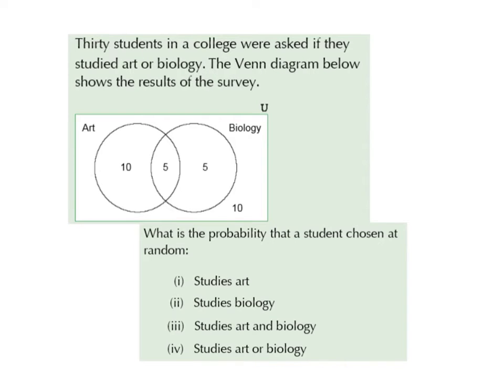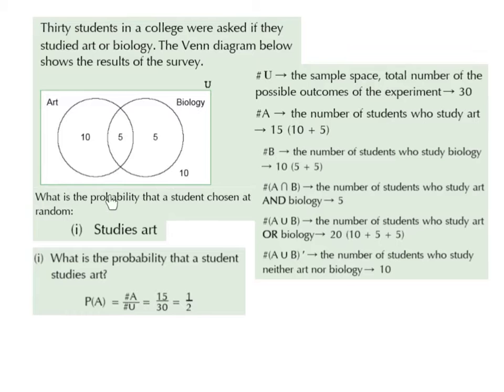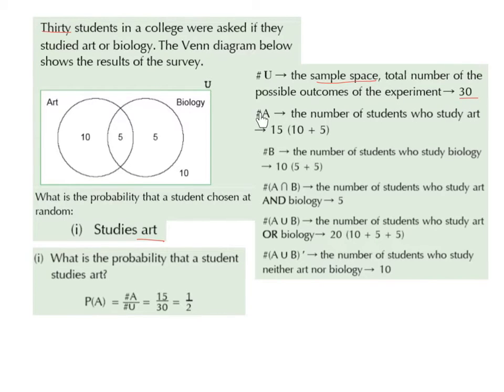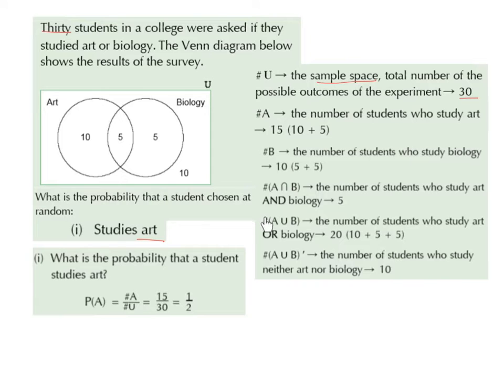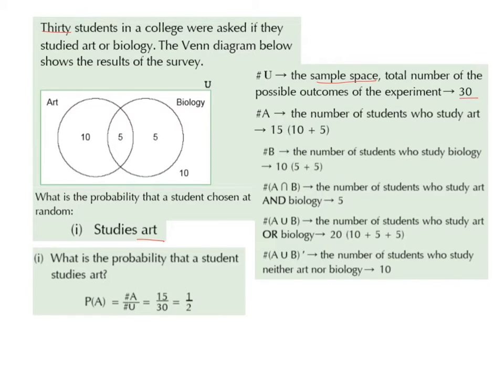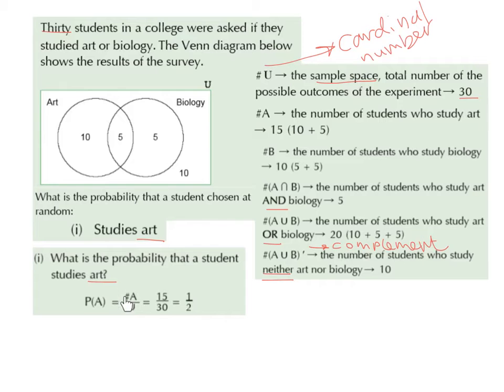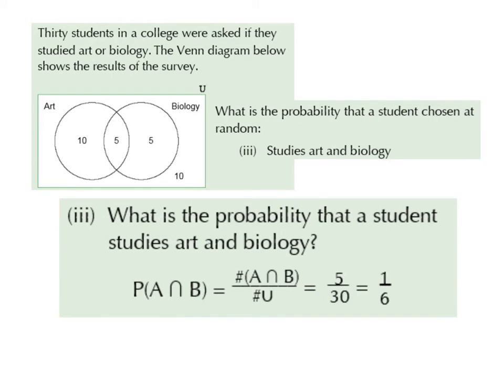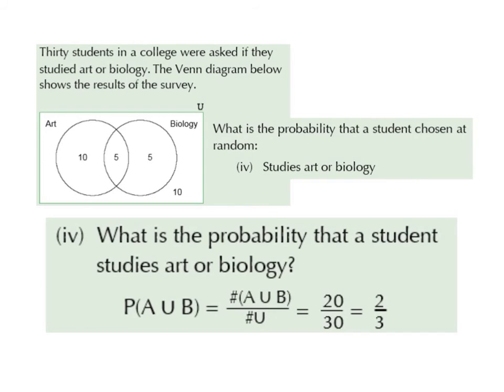LC OL venn diagram 2